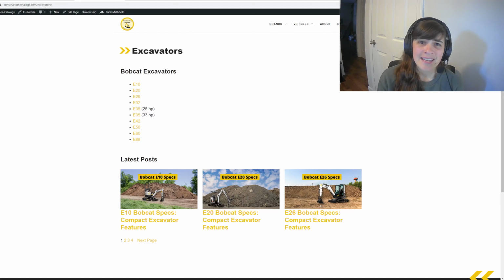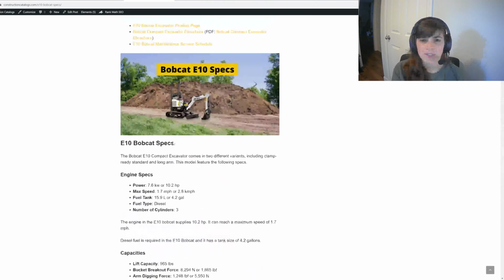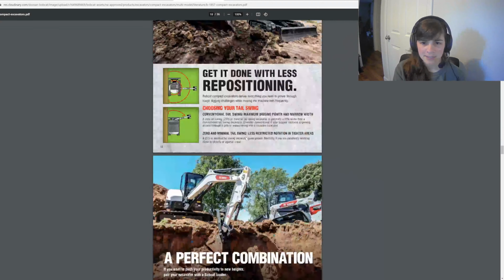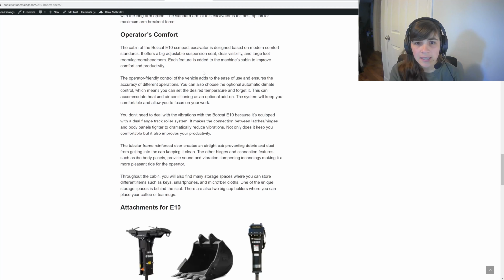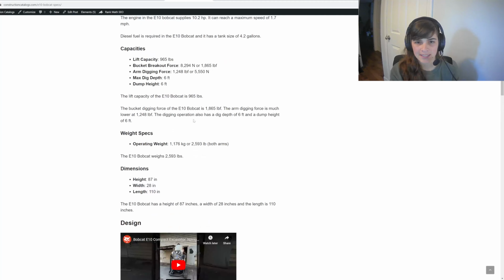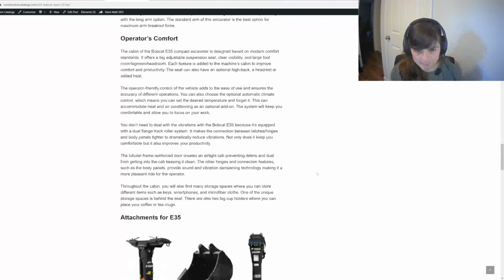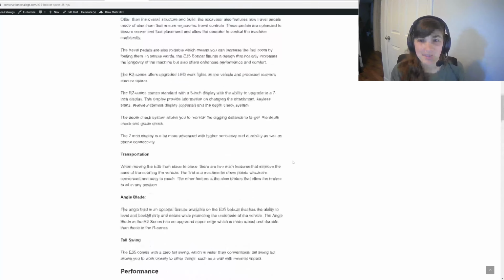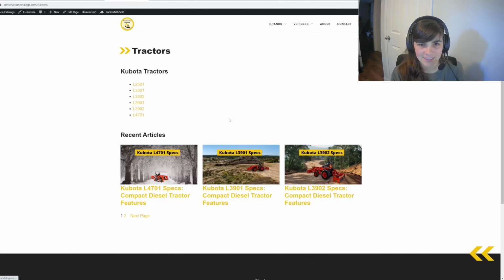What is Brand Swapping: How to create multiple articles by copying content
Brand Swapping or product swapping is a way to create new content quickly and easily. It is a was to use old content to make new content to speed up the writing process. It also allows you to get higher authority because you can write multiple articles around a similar topic, but covering a wide range of brands or products.

It involves using created content and modifying the content for a particular brand or product.

This process is pretty easy and allows for you to copy and paste content, but then edit the parts that are specific to the new brand.

This video goes through a an example of an exact strategy I used in creating my content on my demo site.

Tailwind: Get 1 month free!